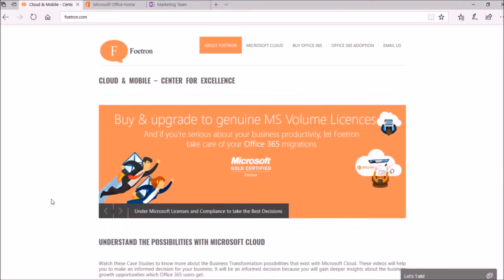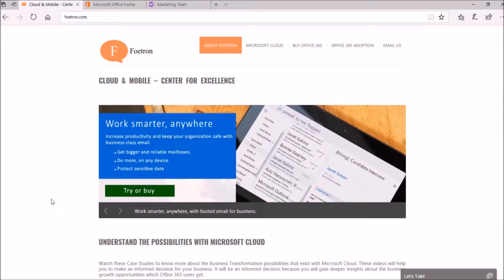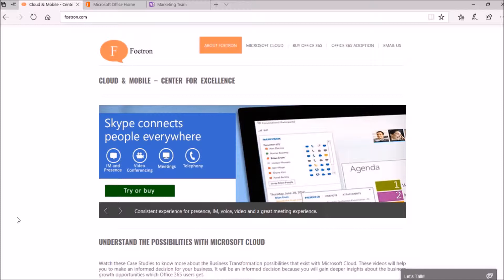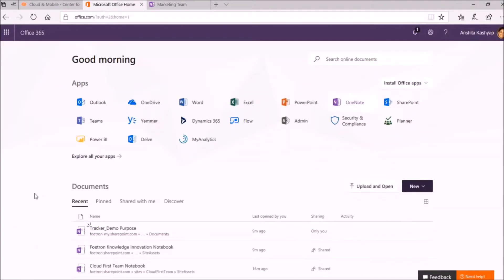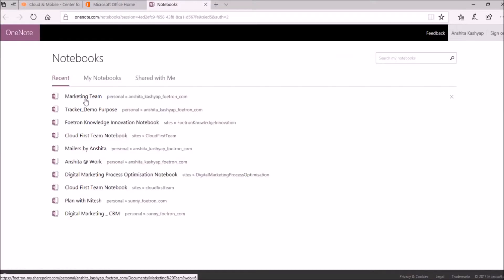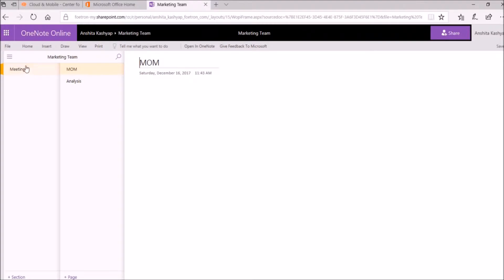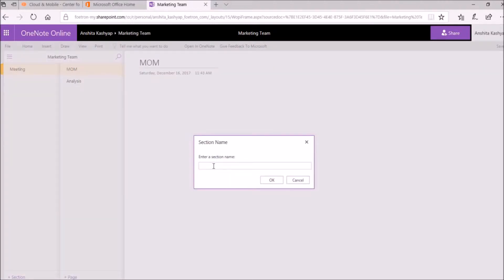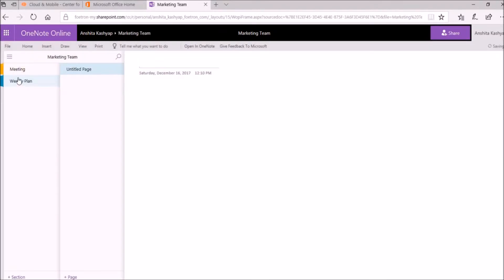How to create a new section in OneNote Online?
Microsoft OneNote is a notes taking and management application which allow you to manage your work related information in a segregated way in different notebooks. You can create multiple sections in a notebook and pages related to each section. So watch this video and learn how you can create a section in OneNote Online.